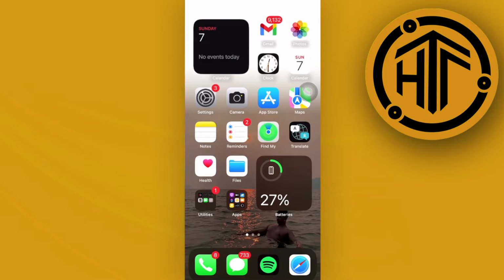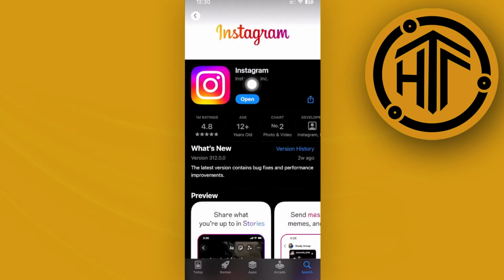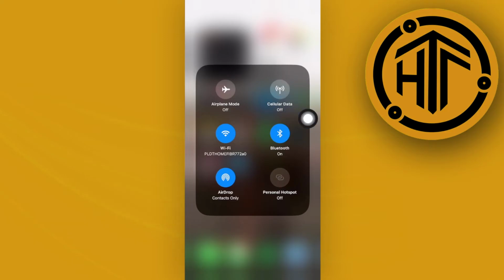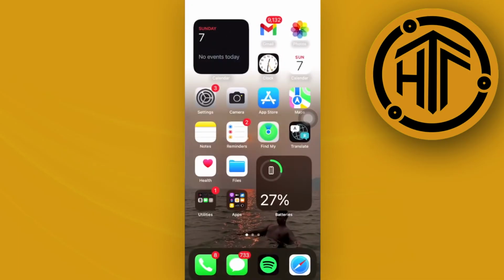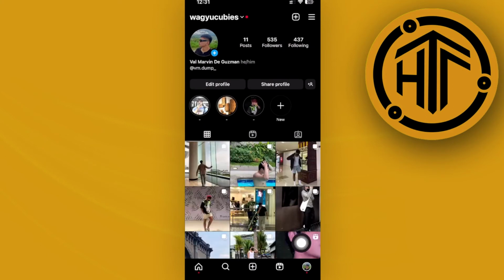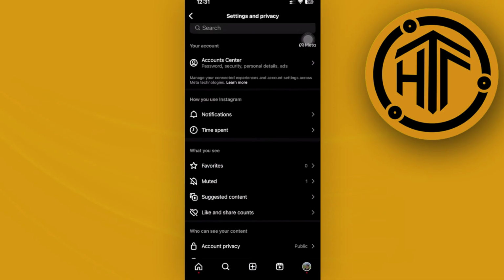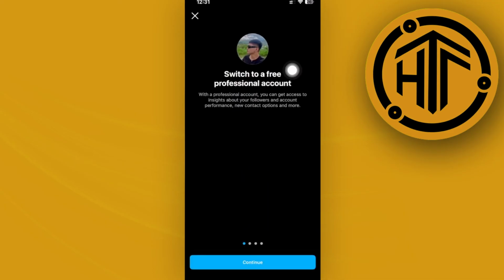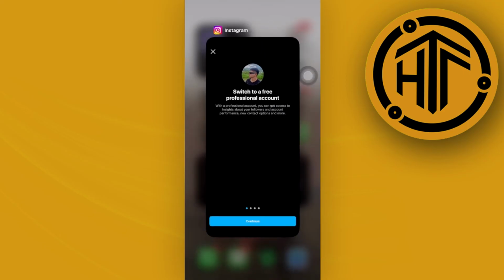How To Fix Gif Not Working On Instagram (Solved)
In this video, you will learn how to fix gifs not working on instagram quickly and easily. Watch the video till the end to find out how to fix instagram gif not working problem.

Did you learn how to fix gif feature not working on instagram?

Do you want to see another video from us about how to fix gif option not working on instagram?

I hope you enjoyed this tutorial on How To Fix Gif Not Working On Instagram (Solved)? 👀❓